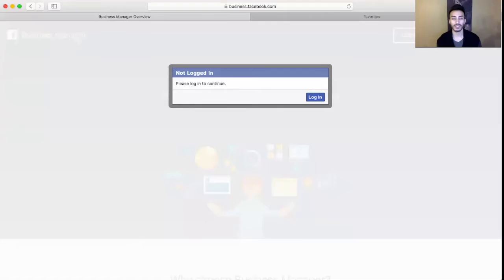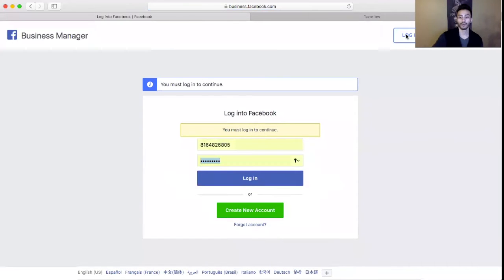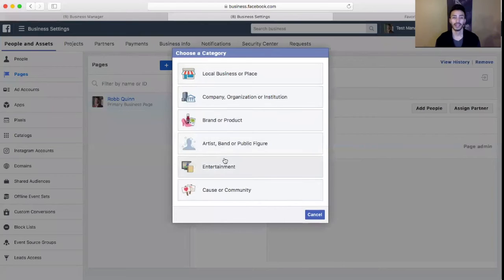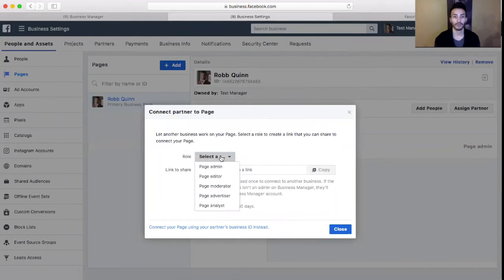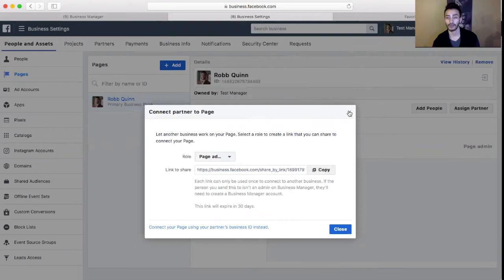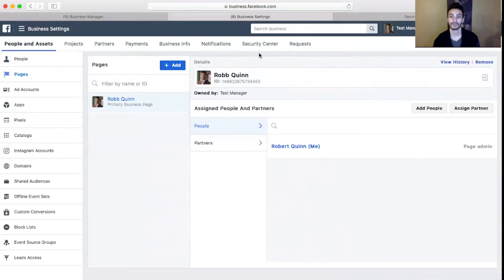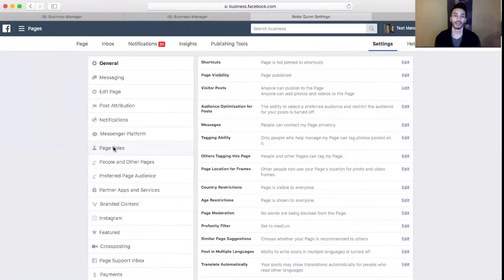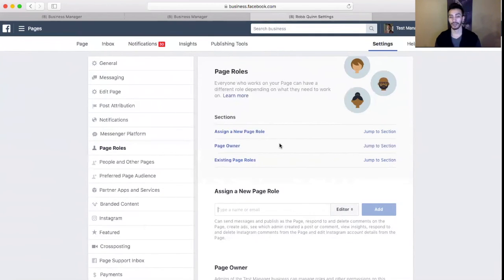Add people to FB Business page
The basics - How to ad more people to monitor your Facebook Business Page.

Want to Start a Digital Marketing Agency, but don't know where to begin, or where to get the resources?

Agency in a Box, is everything I used in my Agency to scale to 6 figures in 90 days, including my whole team!

My Computer
Lighting for Camera